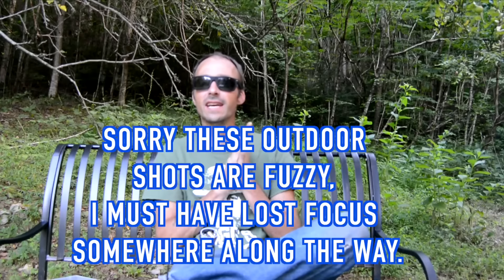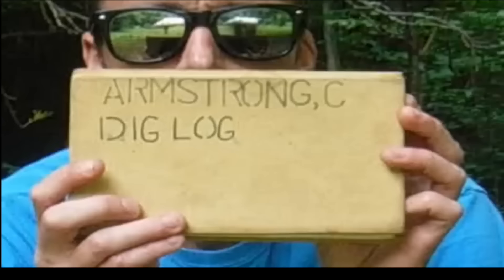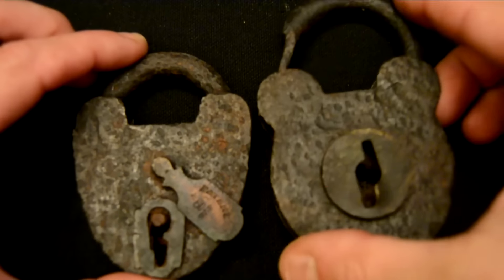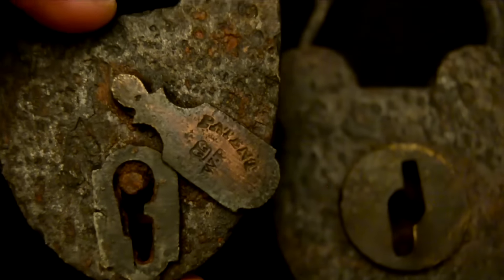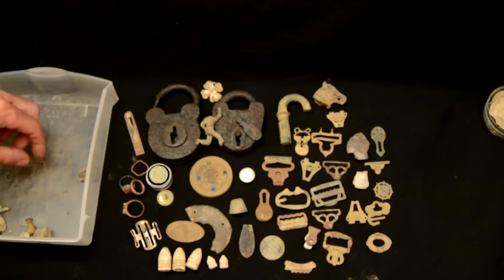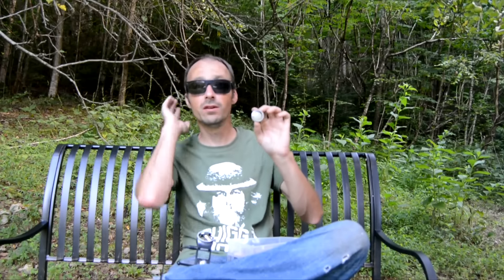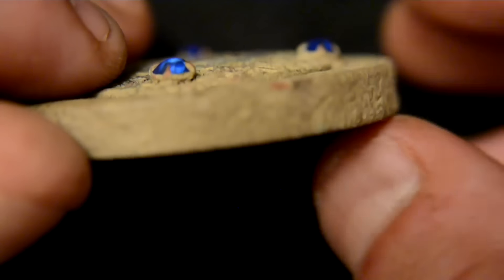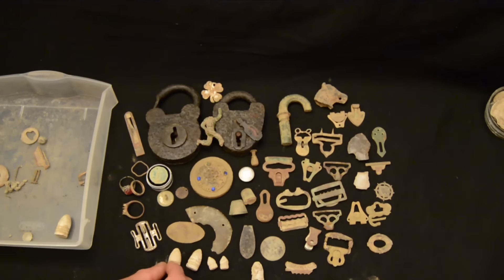Daily DIg Log#28 The Road to Relics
In today's Daily Dig Log, I discuss a common thread that runs throughout my relic collection, and how looking for clues to that thread can lead you to older, relic laden sites.